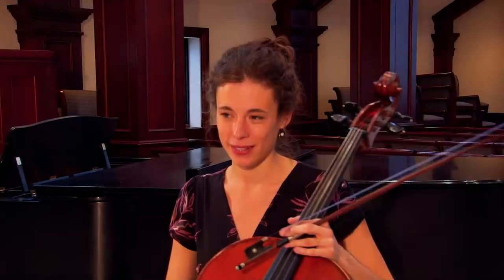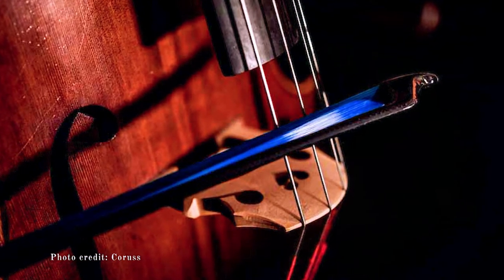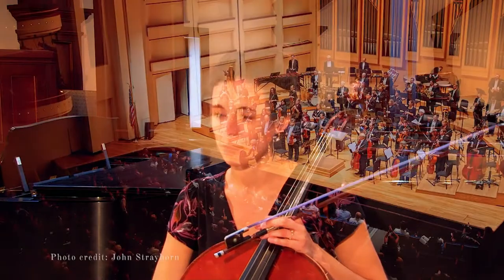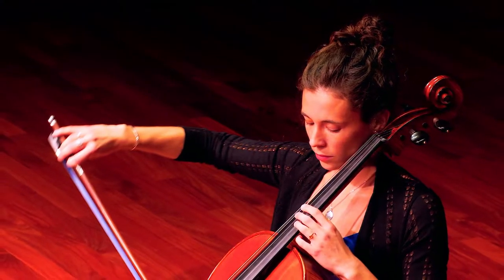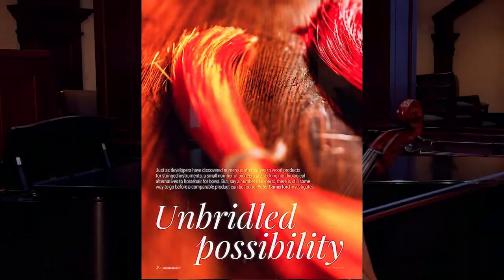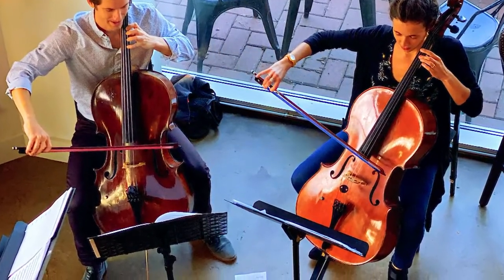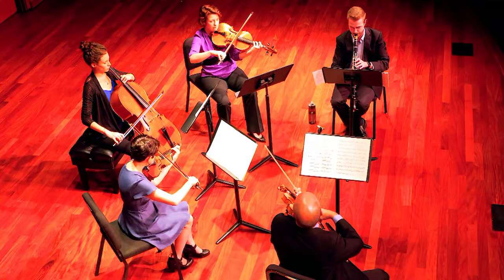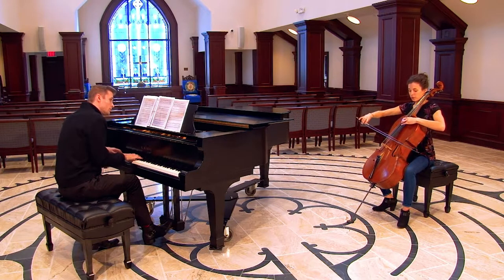Coruss Synthetic Bow Hair - Sarah Markle, cello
"Original Rags (1899)" by Scott Joplin
Sarah Markle, cello
Evan Currie, piano